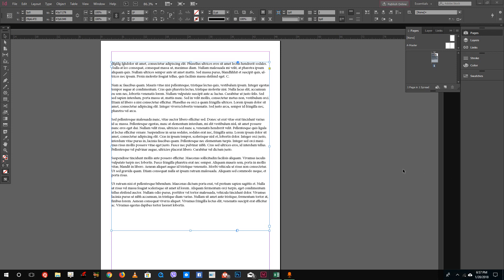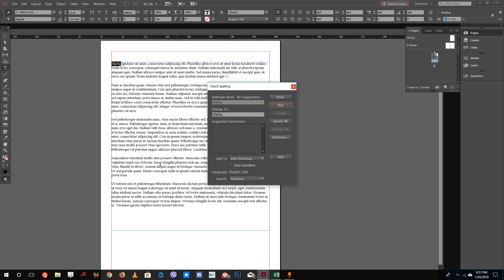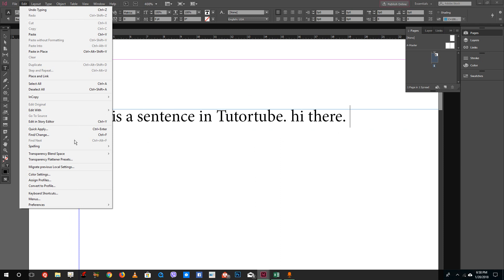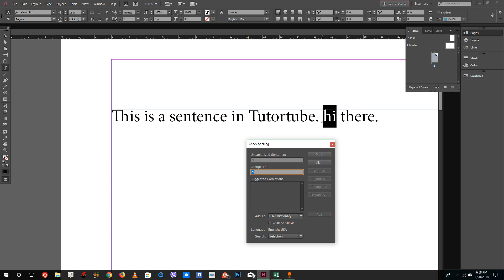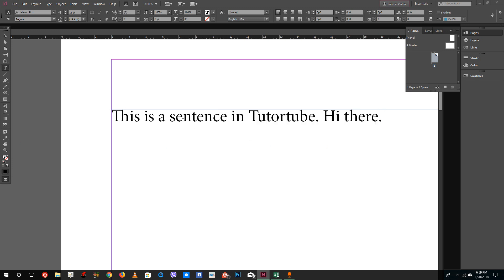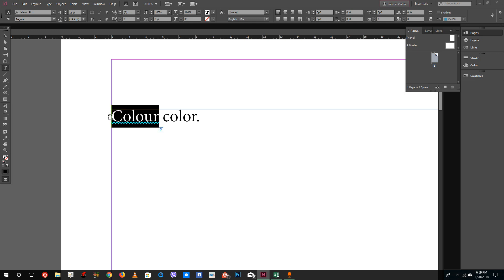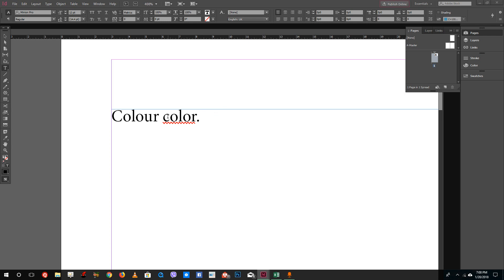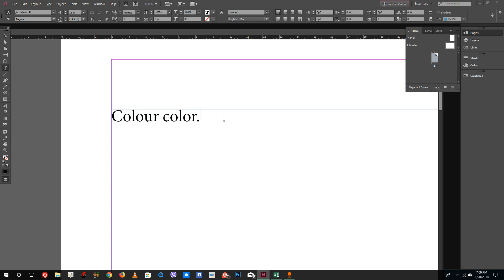InDesign Tutorial - Lesson 18 - Spell Check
In this tutorial we will be discussing on Spell Check inside of InDesign.